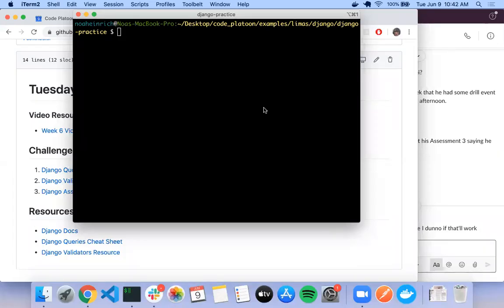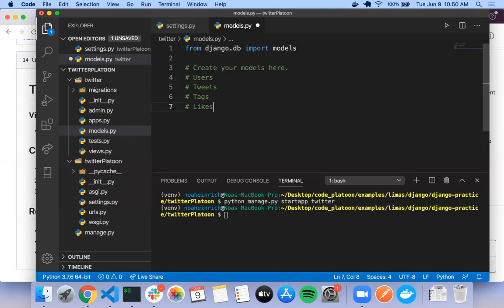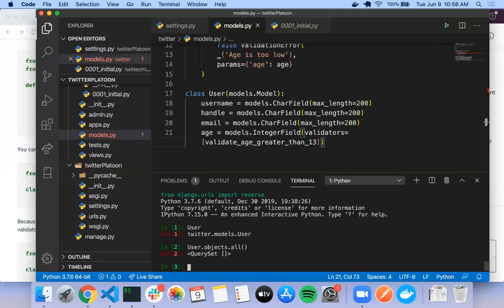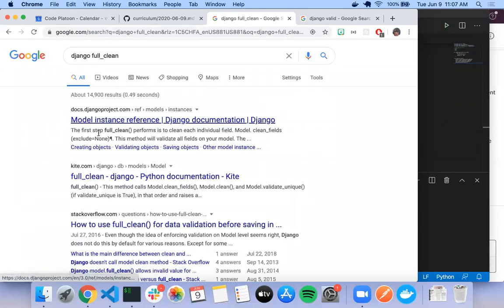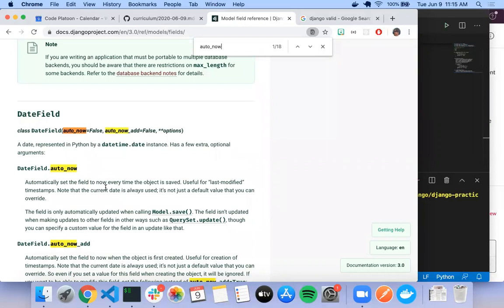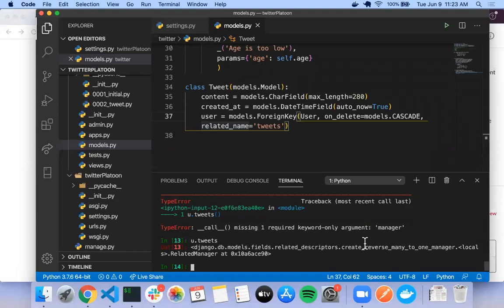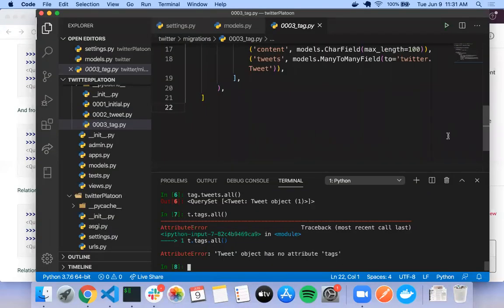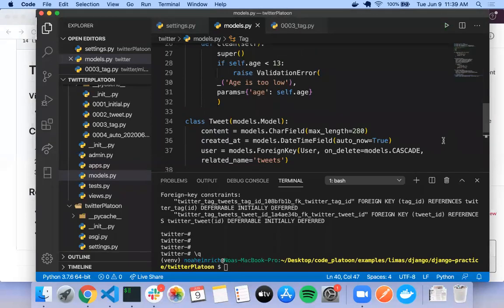W6D2: Django ORM Twitter (2 of 2)